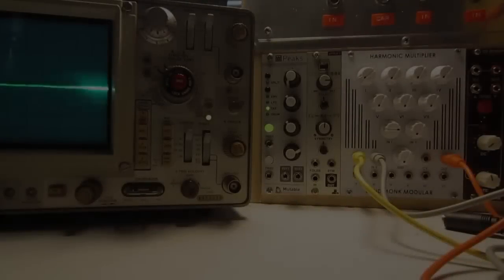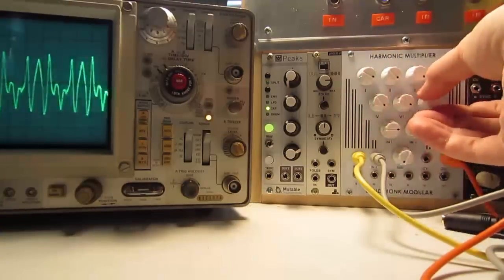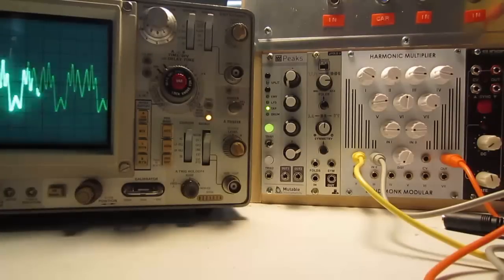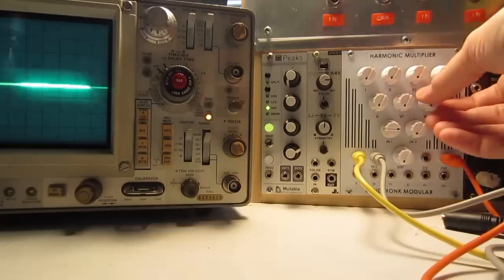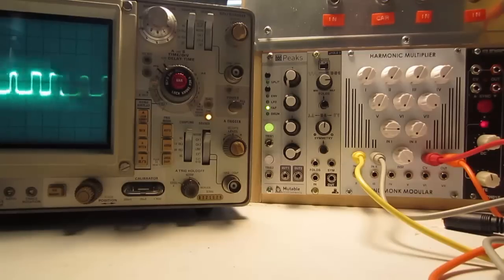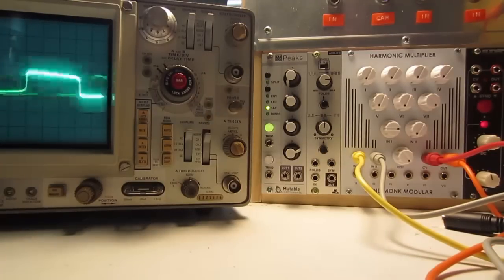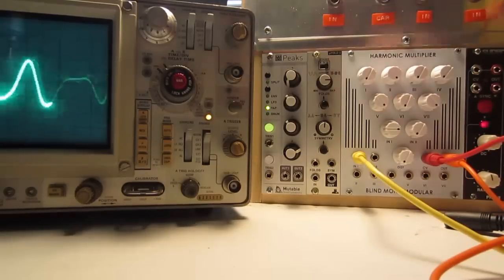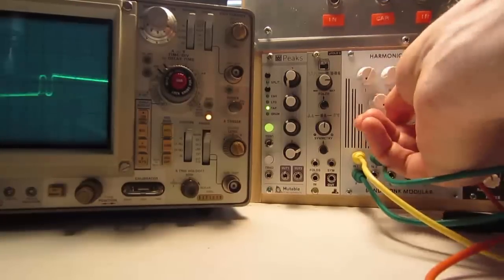Blind Monk Modular - Harmonic Multiplier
a demo video for the harmonic multiplier, a eurorack synthesizer audio processor.